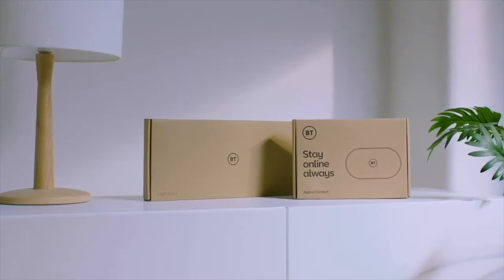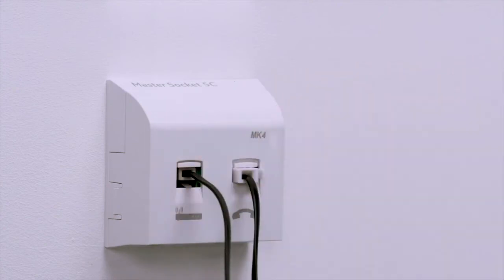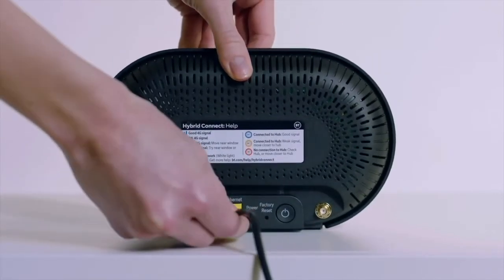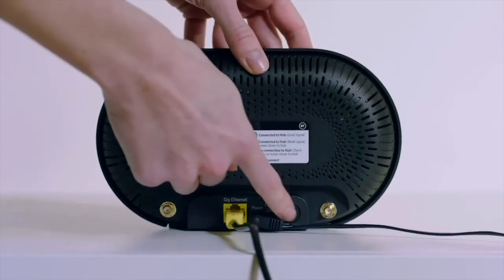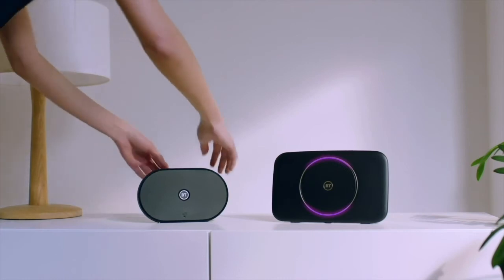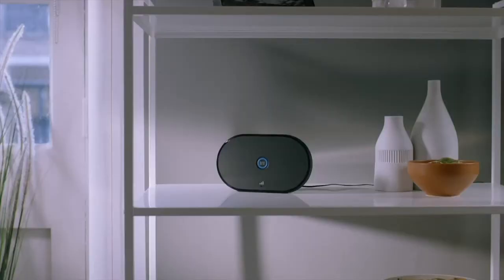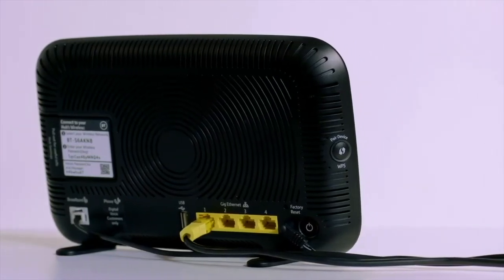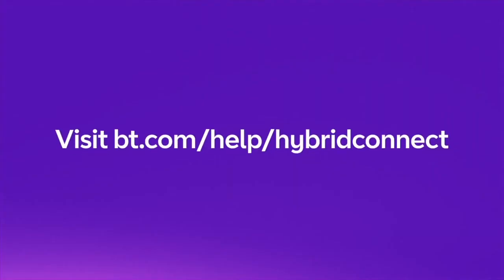BT Internet with 4G Hybrid Connect / Hybrid Backup - HM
Here you will find a quick guide on how to connect your new router and 4G Hybrid connect device.

The video shows that you can be up and running on 4G without needing to wait for the broadband line to be installed. When it is eventually installed or activated the 4G then acts as a backup.

We can also provide complete Wi-Fi with up to 5 x additional meshed Wi-Fi access points that help provide complete coverage across your work place (or home if ordering the business package and you work from home)